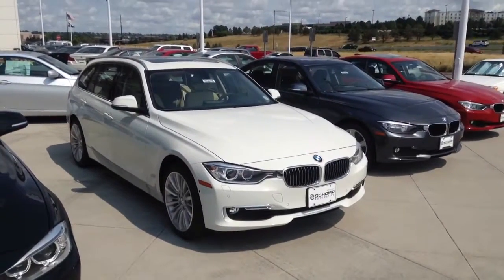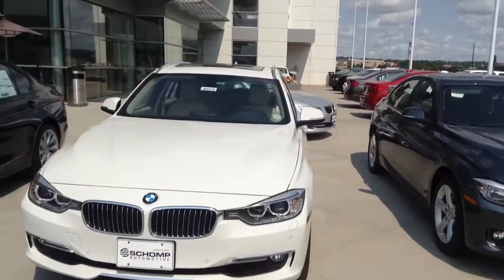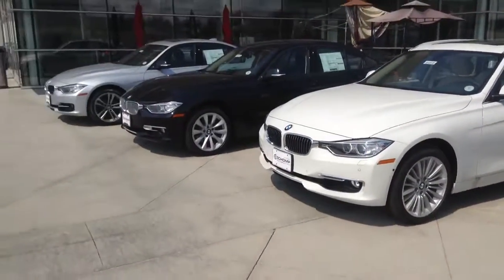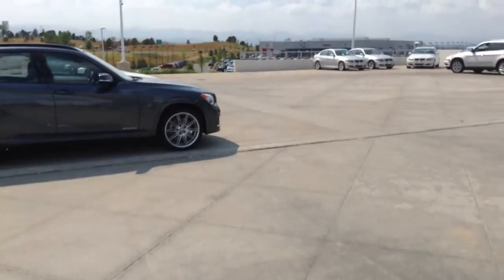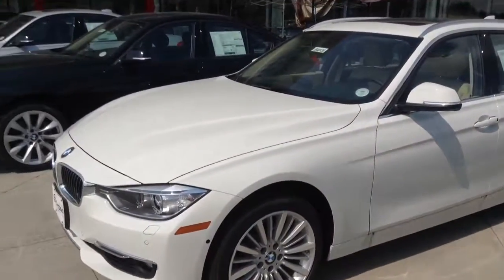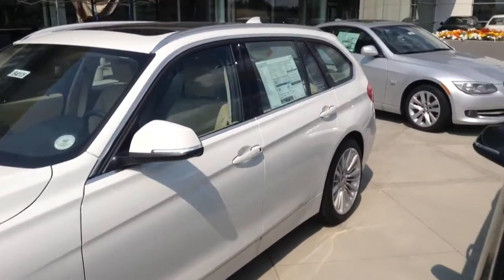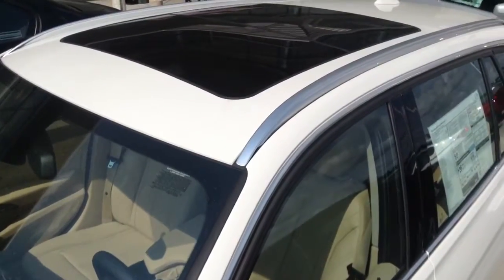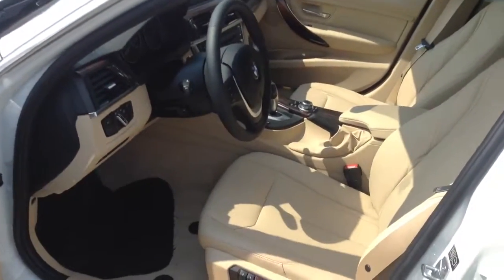BMW 328xi Sports Wagon